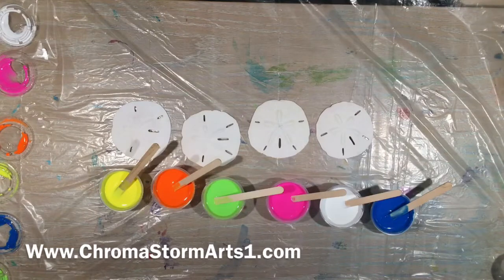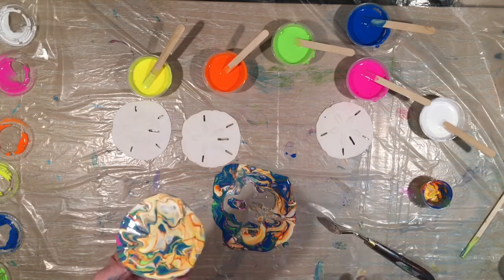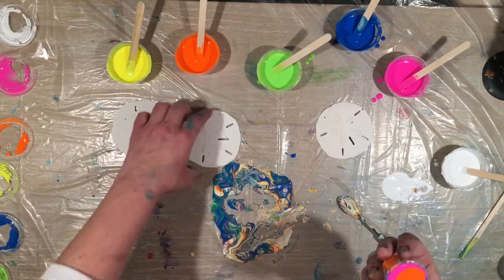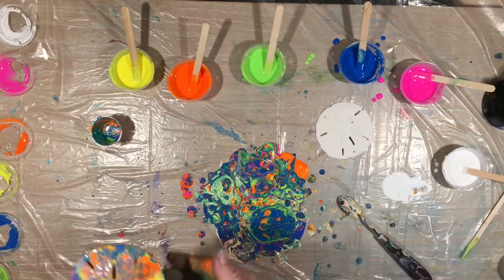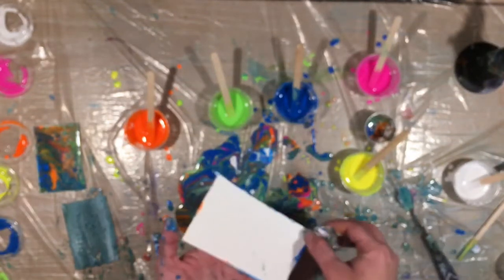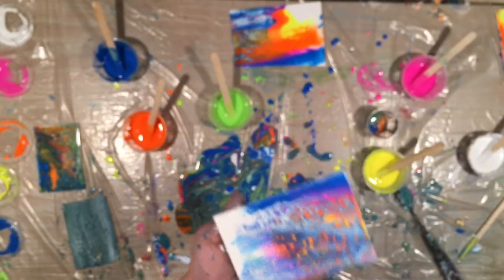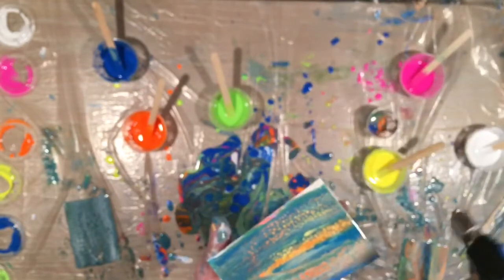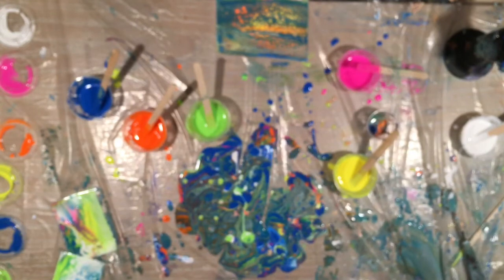Fun In The Sun!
I decided to paint sand dollars in celebration of the upcoming summer! I can’t wait to have some fun in the sun! LOL